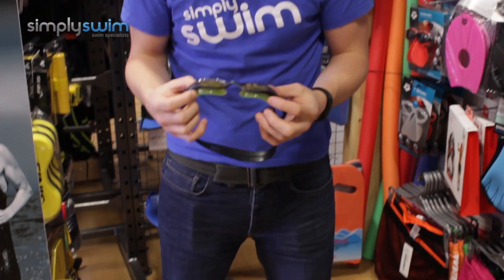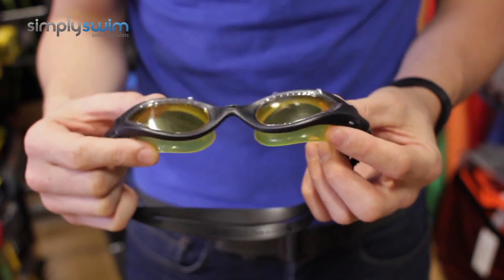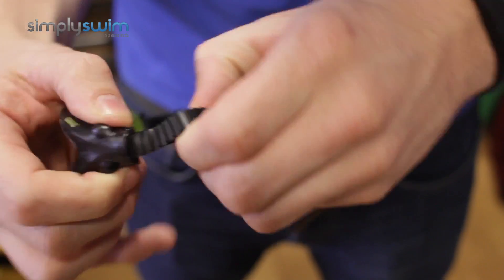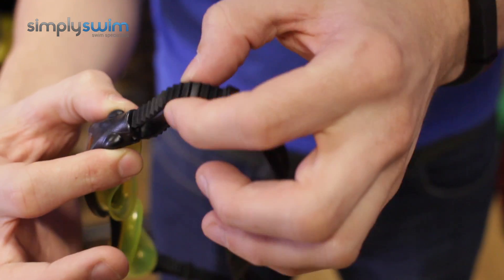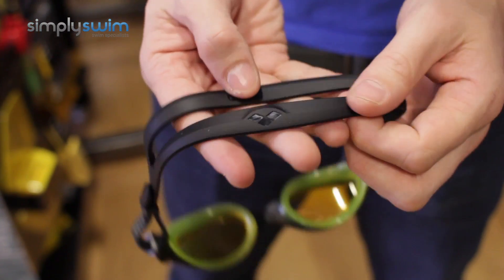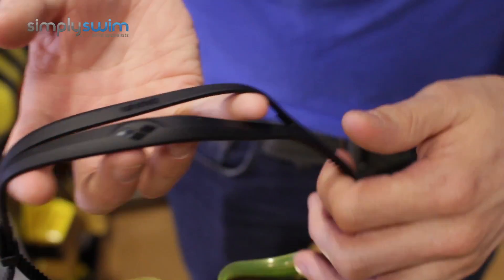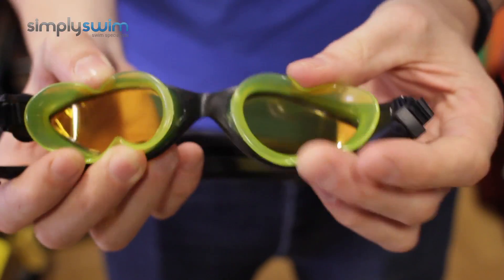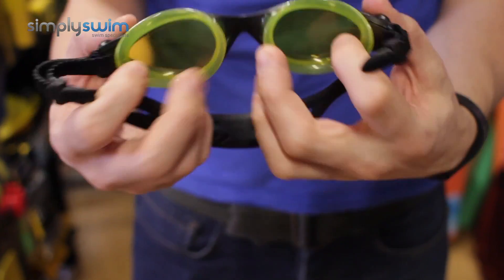Arena Imax Pro Goggle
The Imax Pro adult swimming goggle from Arena is a goggle designed for swim training and fitness swimming and offers panoramic vision, a comfortable seal and an easy to adjust fit while you are wearing the goggle. The tinted lens will reflect bright light making this swimming goggle ideal for outdoor swimming as well as indoor.